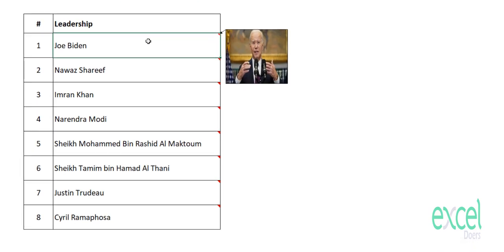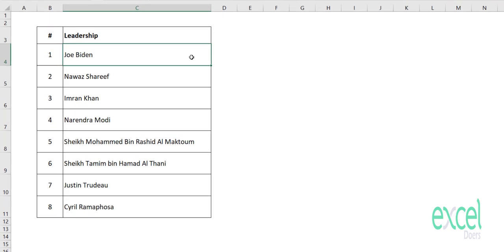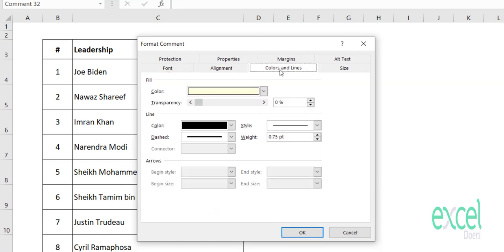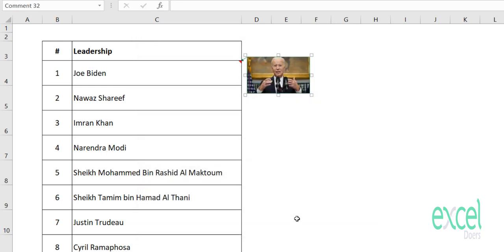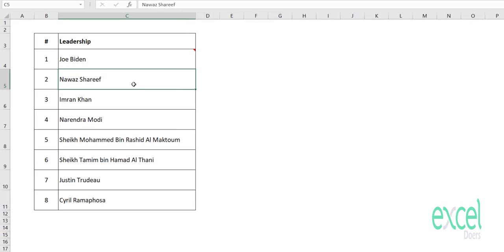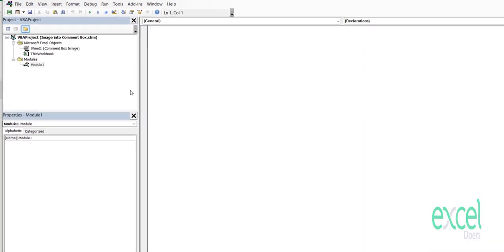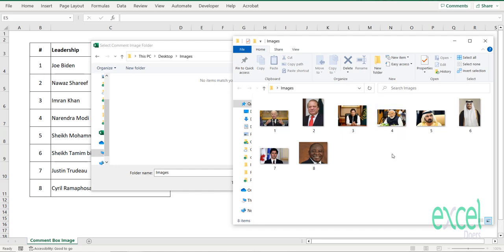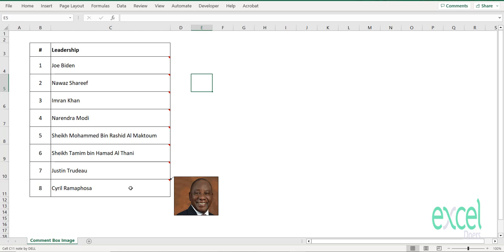How to Add Image in Cell Comment Box in Microsoft Excel automatically for bulk data with VBA Macros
In this video you will learn the following:
How to Add image in Excel Comment Cell manually
How to Add Images in cell automatically in bulk.
How to automate adding images in comment box using Excel VBA Macros.

This Video is essential to watch for every person including students, officers and business person.

To get this file.